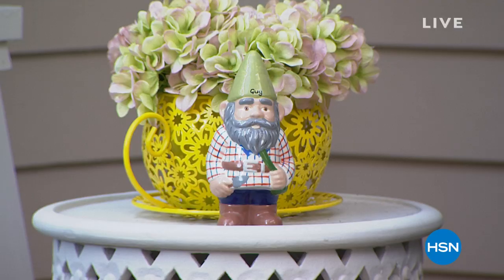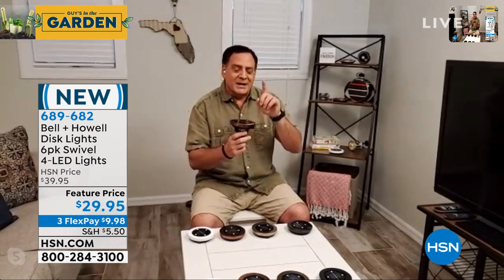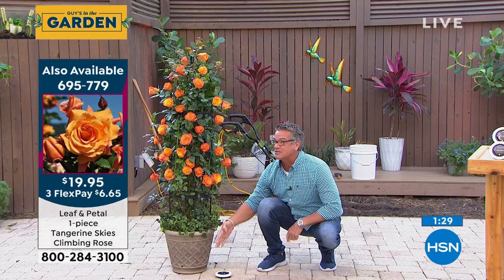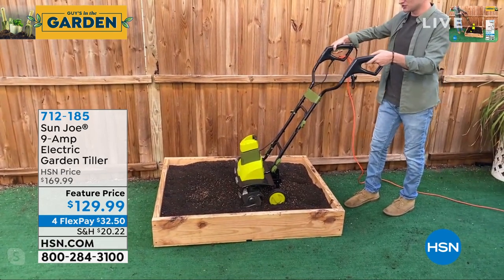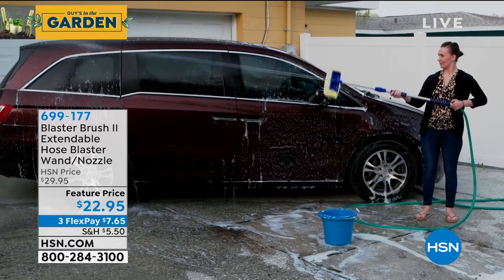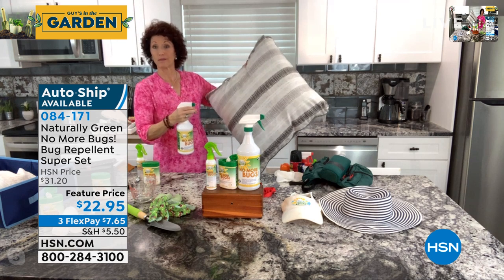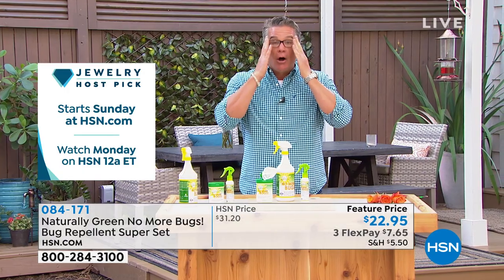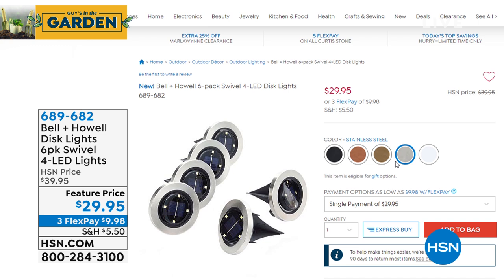HSN | Guy's in the Garden 05.01.2020 - 08 AM